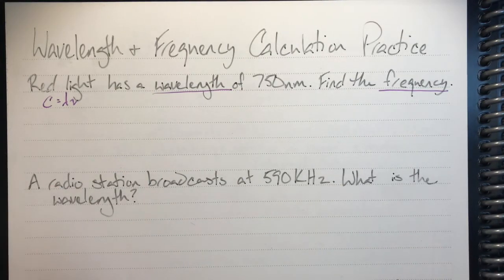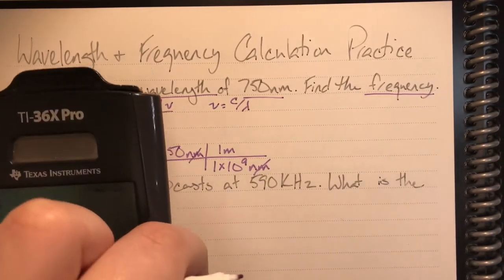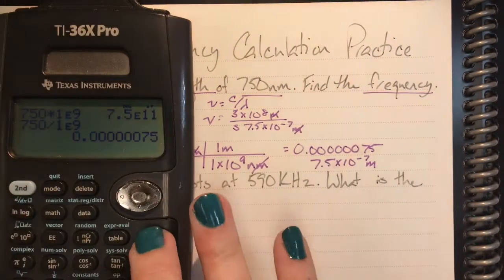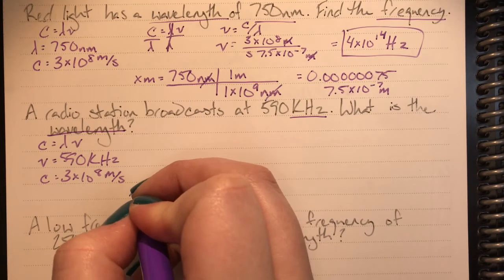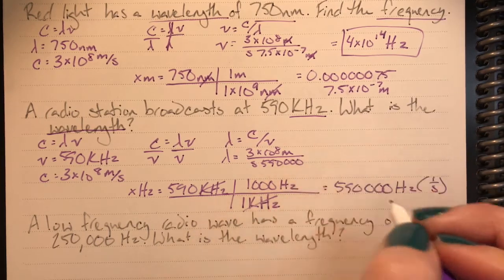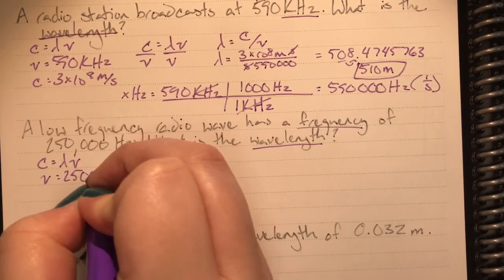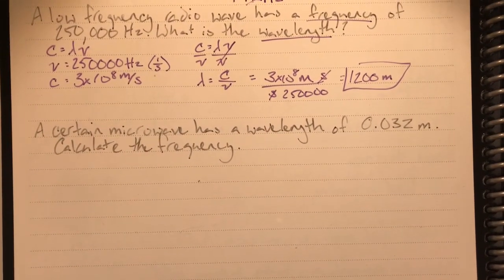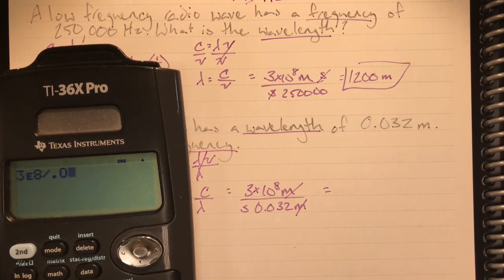Wavelength and Frequency Calculation Practice